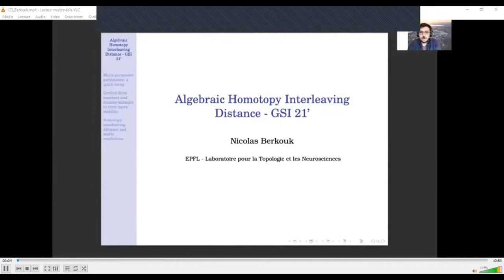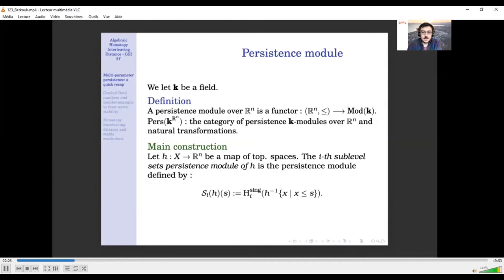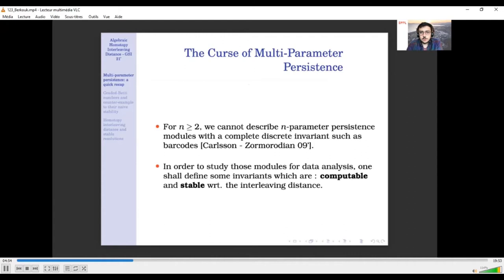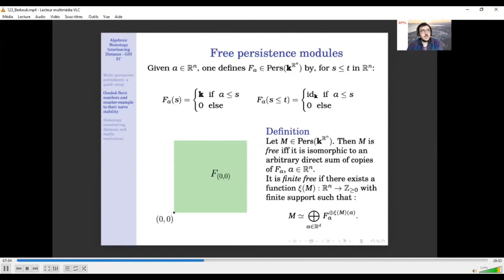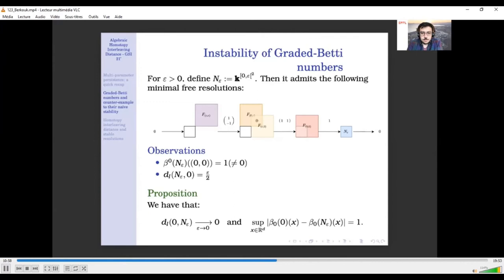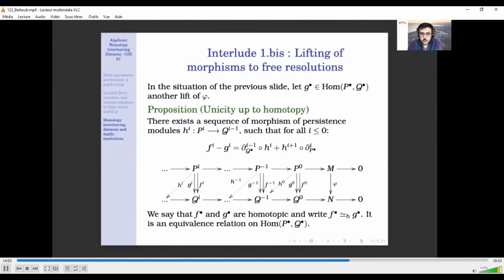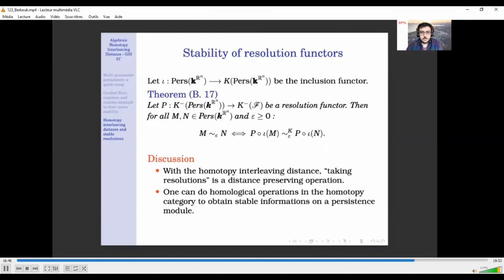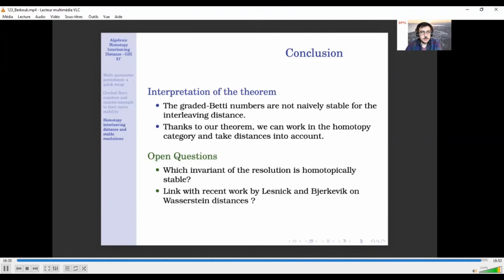Algebraic Homotopy Interleaving Distance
Nicolas Berkouk

Abstract. The theory of persistence, which arises from topological data analysis, has been intensively studied in the one-parameter case both theoretically and in its applications. However, its extension to the multiparameter case raises numerous difficulties, where it has been proven that no barcode-like decomposition exists.
To tackle this problem, algebraic invariants have been proposed to summarize multi-parameter persistence modules, adapting classical ideas from commutative algebra and algebraic geometry to this context. Nevertheless, the crucial question of the stability of these invariants has raised little attention so far, and many of the proposed invariants do not satisfy a naive form of stability.
In this paper, we equip the homotopy and the derived category of multiparameter persistence modules with an appropriate interleaving distance. We prove that resolution functors are always isometric with respect to this distance. As an application, this explains why the graded-Betti numbers of a persistence module do not satisfy a naive form of stability. This opens the door to performing homological algebra operations while keeping track of stability. We believe this approach can lead to the definition of new stable invariants for multi-parameter persistence, and to new computable lower bounds for the interleaving distance (which has been recently shown to be NP-hard to compute in [2]).